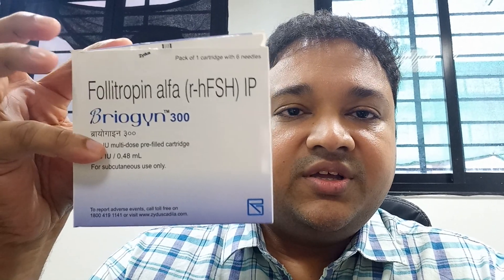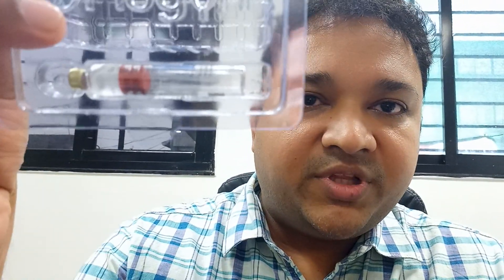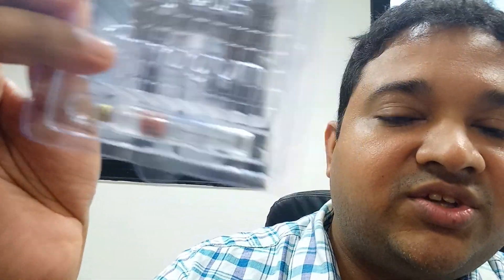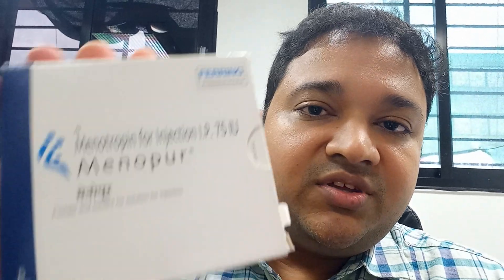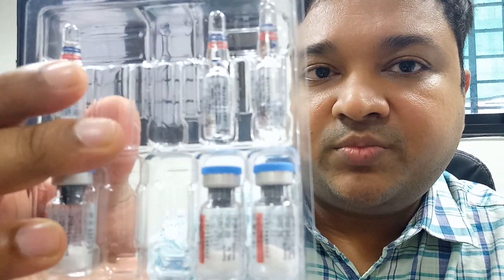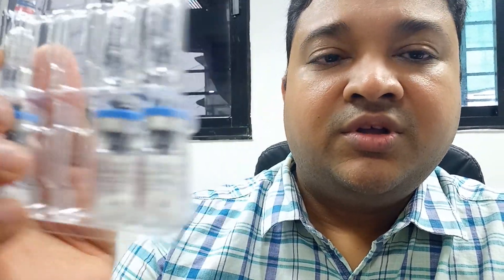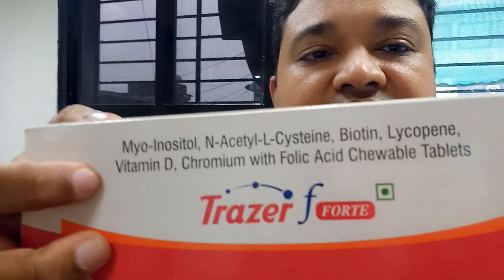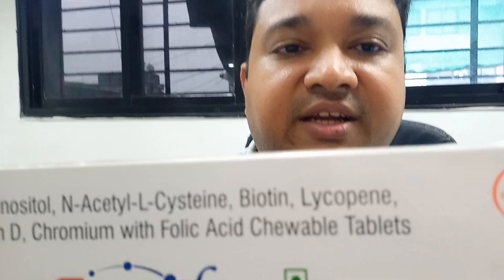Use of rfsh and hmg in difficult PCOS cases to make high quality eggs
Dr Mayur Pai, fertility specialist in Goa, India.
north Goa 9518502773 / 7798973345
South Goa 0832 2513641/ 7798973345
case discussion: 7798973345 by whstsapp only. please send reports. no  online consultation. you have to visit hospital. we cannot give you treatment and make you pregnant through the phone.

this video is about the use of hmg and rfsh to produce the eggs in a case of PCOS. also other drugs like metformin and myoinositol are discussed.